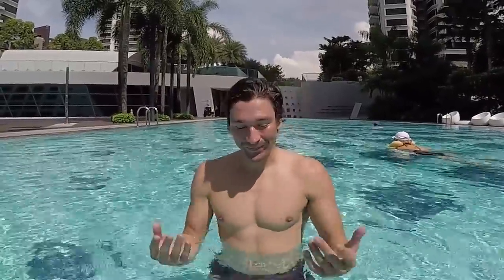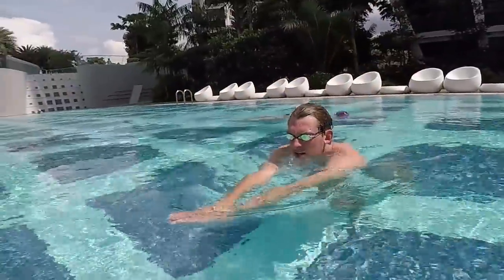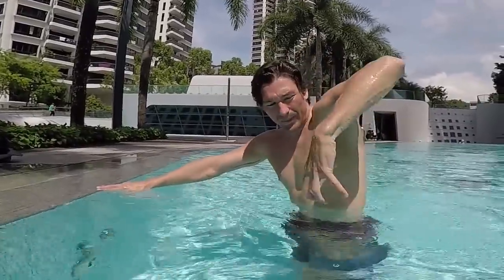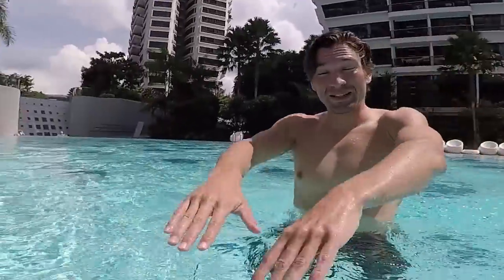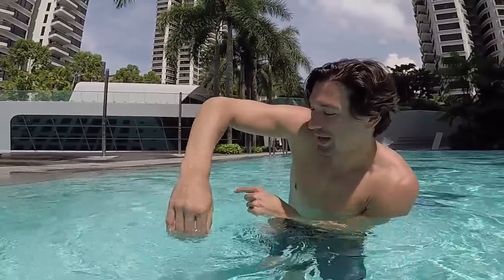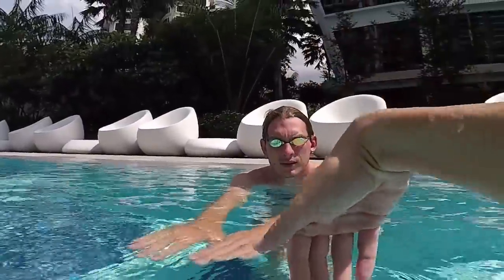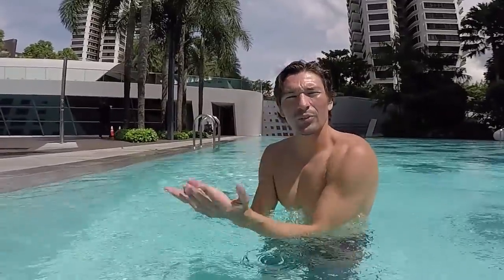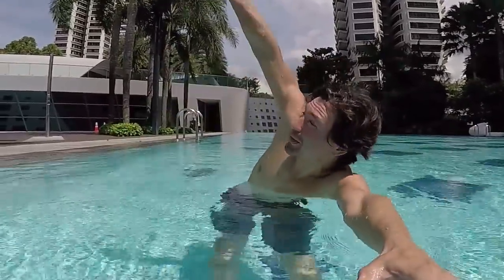IMPROVE Freestyle & Swim EFFORTLESS | relax your front crawl